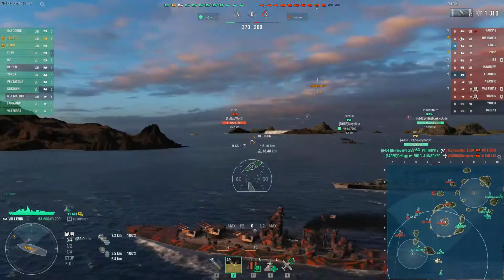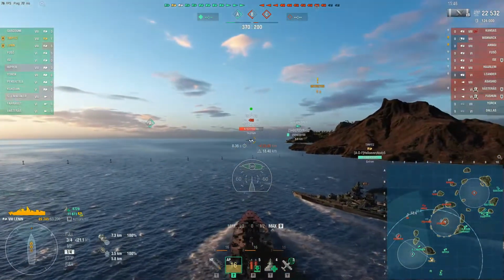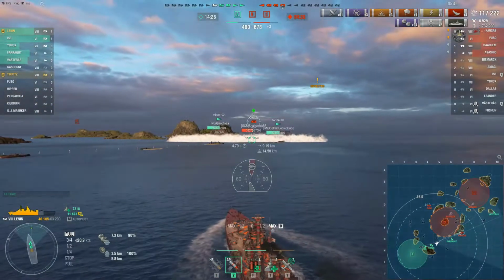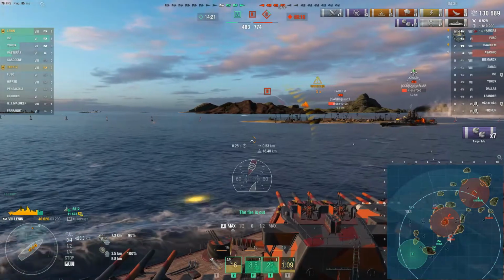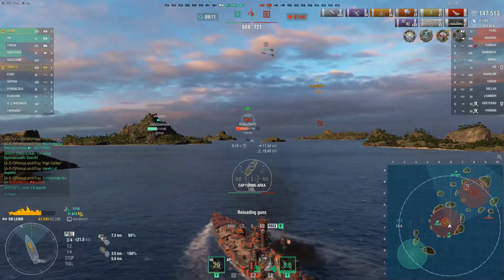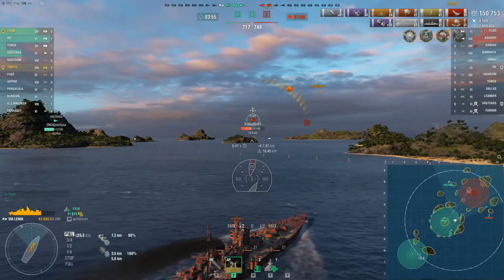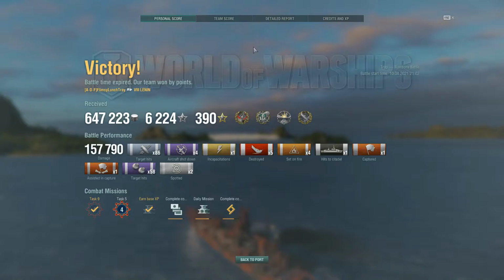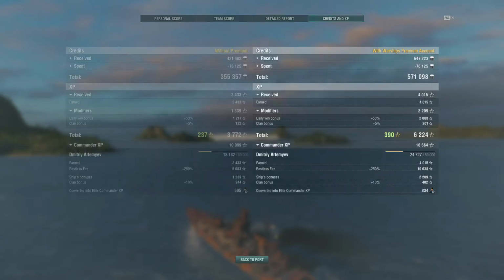World of Warships - Lenin: Every Second Counts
"He who doesn’t take risks doesn’t drink champagne" or in other words, "Fortune favors the brave." FLT here in the Tier VIII Premium Battleship Lenin. This ship is continuing to grow on me and this battle comes down to the last second. These are the kinds of battles that I love in WoWs! Enjoy 😎

Intro/Outro Music: "Epic Adventure" by FLT